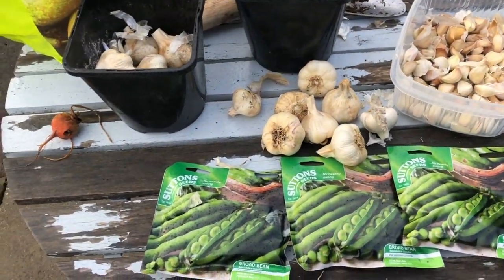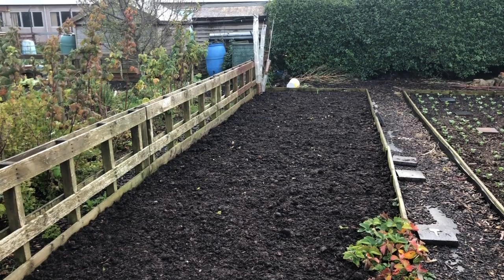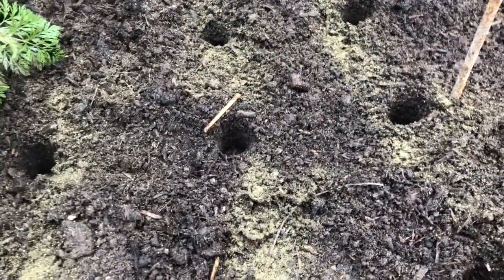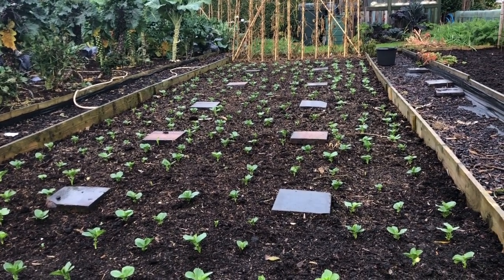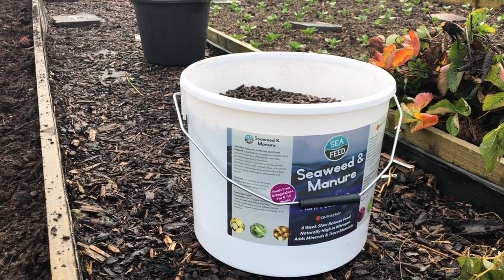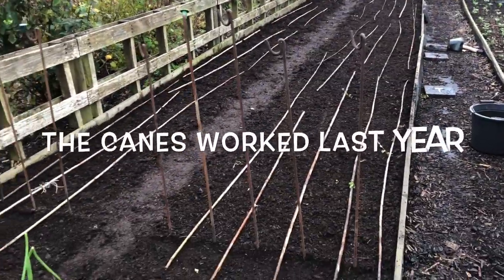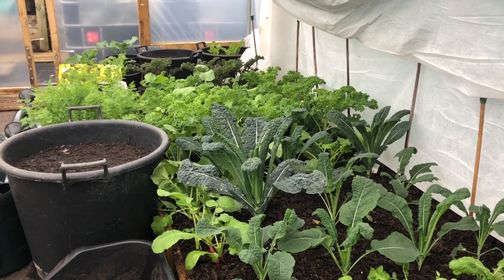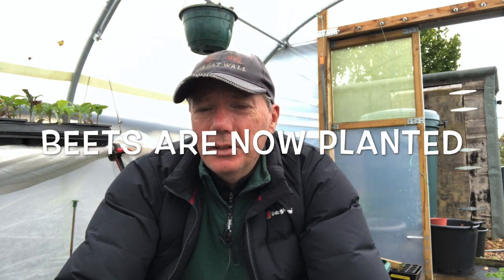Planting Garlic, Elephant Garlic and Broad Beans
Jennie's plot has been designed as a traditional allotment, but we put a lot of focus on minimising the work we do there.  It's basically a plant and forget it plot, full of garlic, leeks, onions, beetroot, brassicas, squash, beans and fruit trees. It's heavily mulched to reduce weeds and easy to water.

Collectively the plots deliver an amazing abundance of fruit and veg all year round.  Debbie, Jennie, Jon and I are effectively self sufficient in veg all year round and in fruit for much of the year.  During winter we sometimes have enough surplus to feed our local family.  During the rest of the year when the surplus from our house garden comes on stream we have surpluses in some crops for a few friends as well.